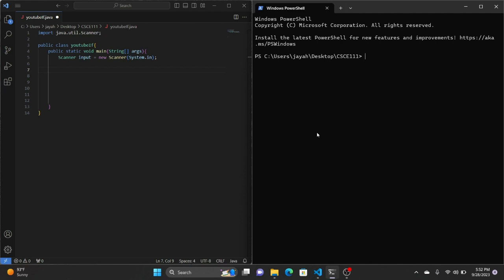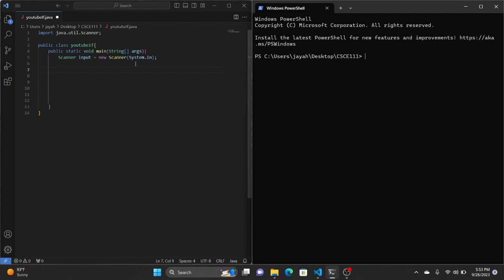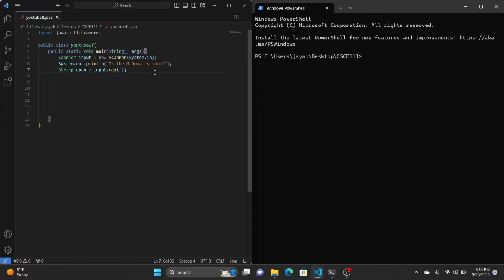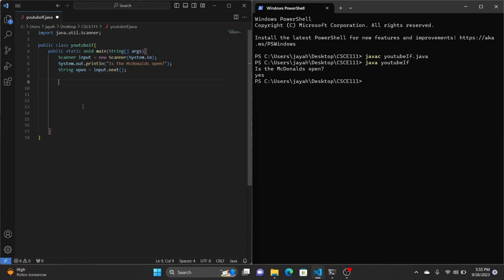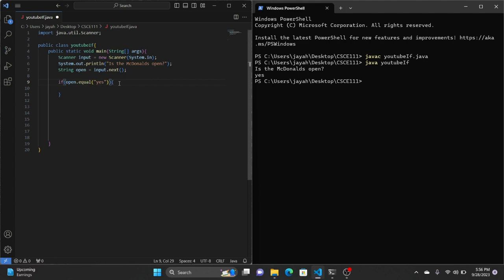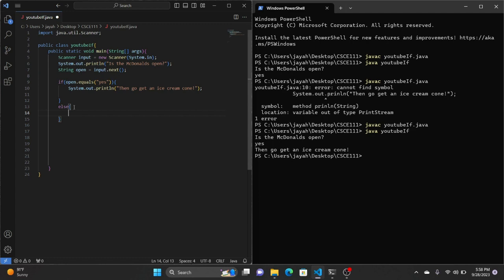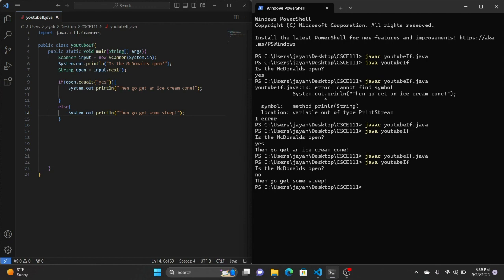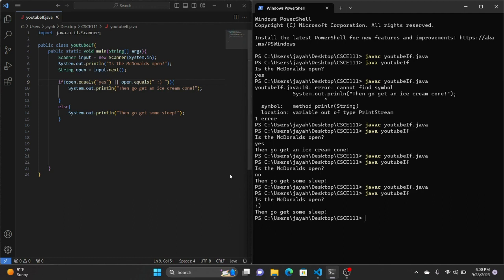CSCE 111: IF statements in JAVA